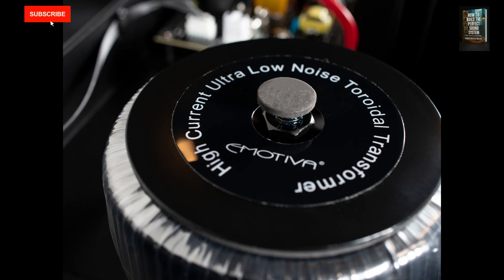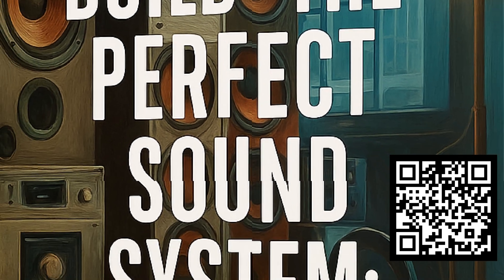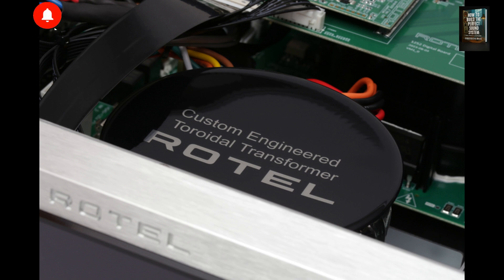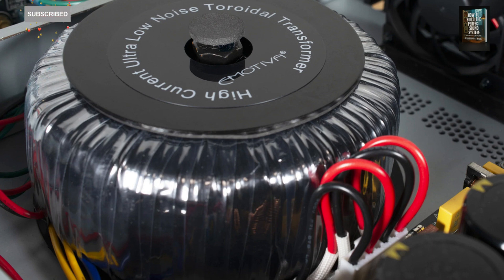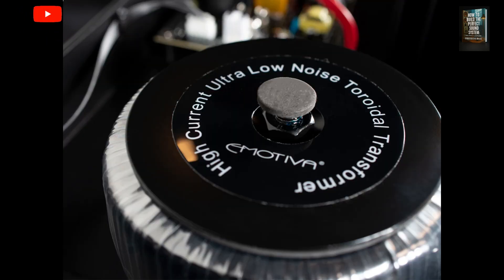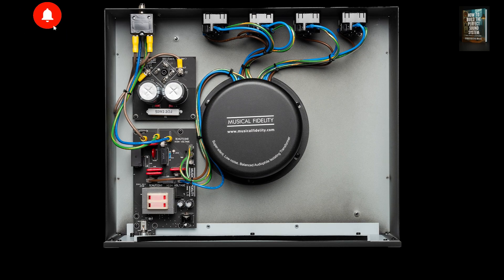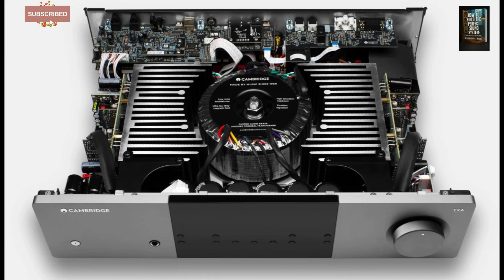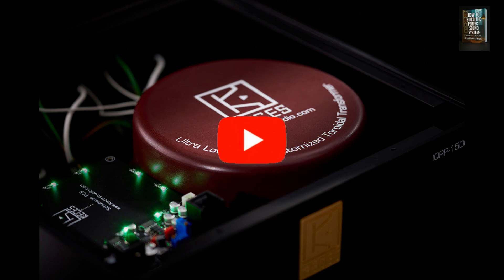The Secret Behind Great Sound: How a Toroidal Transformer Works — and Why It Sounds Better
🎧 If you want to take your sound to the next level, don’t miss this video where we explain how a toroidal transformer works — and why it’s crucial for improving your audio quality.

👉 Get the book “How to Build the Perfect Sound System: From Beginner to Audiophile”

💬 Leave us a comment — we love hearing from you.

Thanks for being part of this amazing community of true sound lovers!